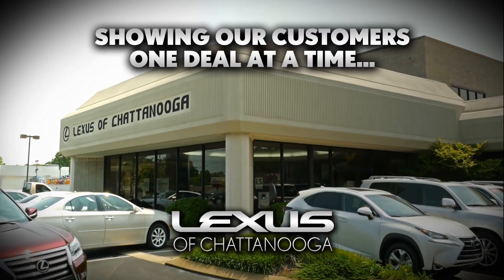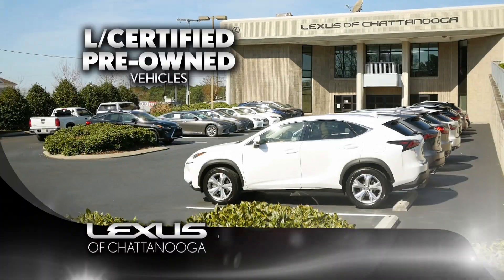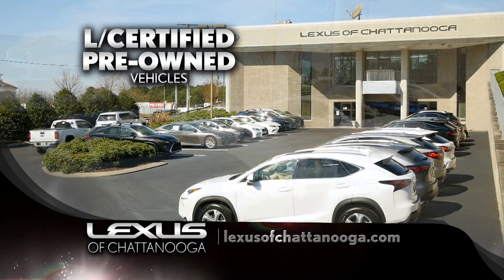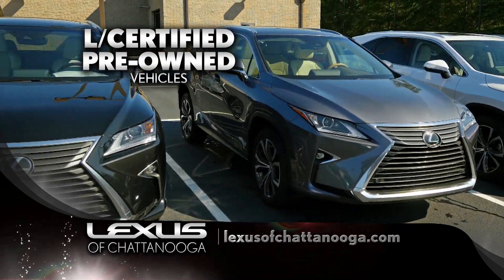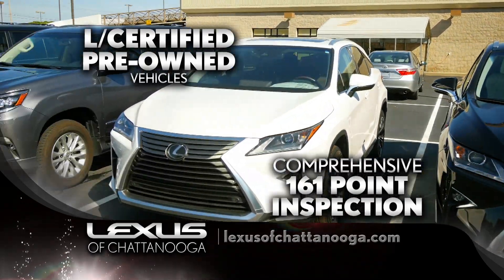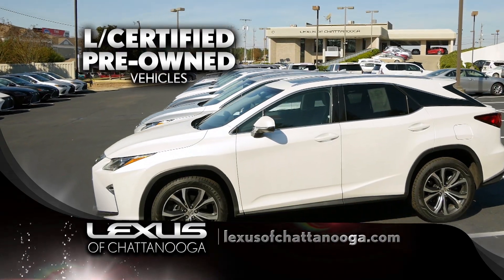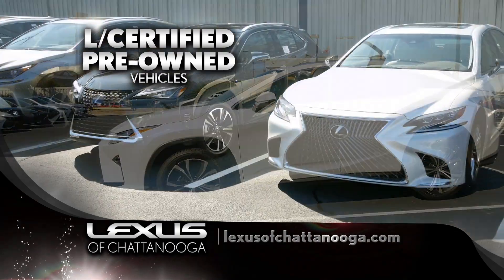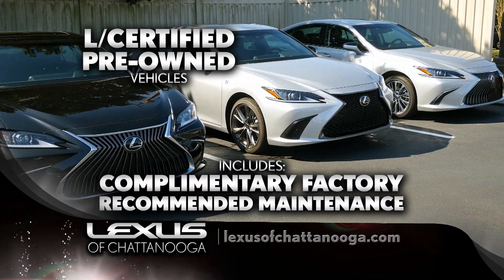Lexus of Chattanooga Showing our customer one deal at a time....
Lexus of Chattanooga